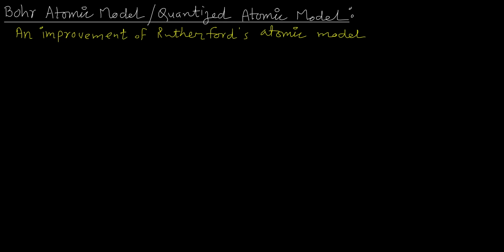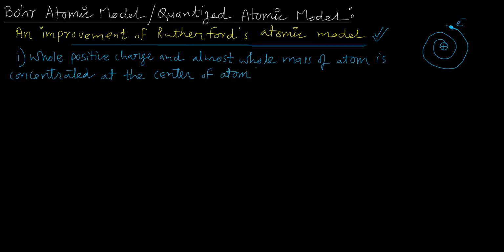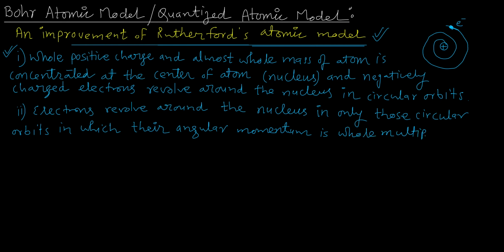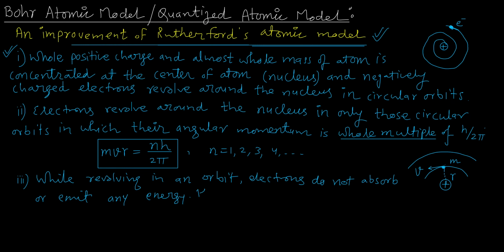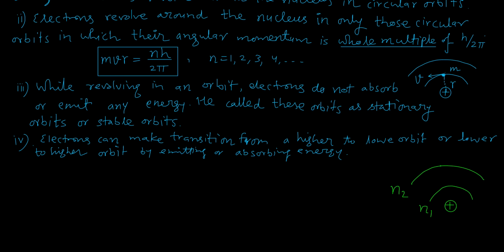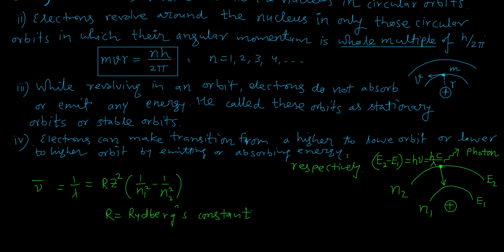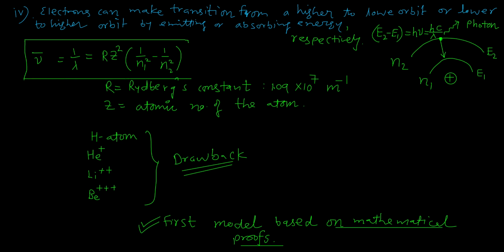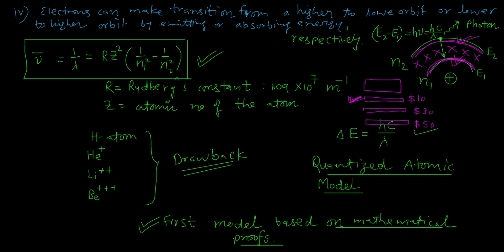Bohr's Atomic Model | Bohr's Model of Atom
In this video, The Bohr/Quantized Atomic Model has been explained in detail.